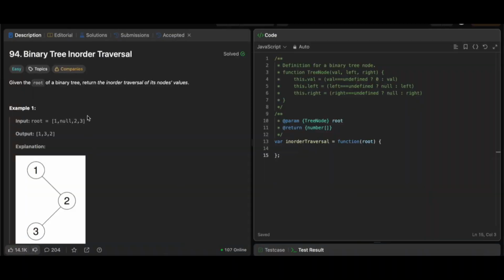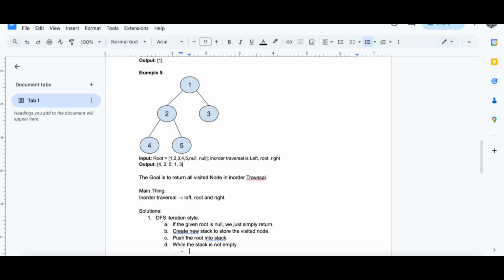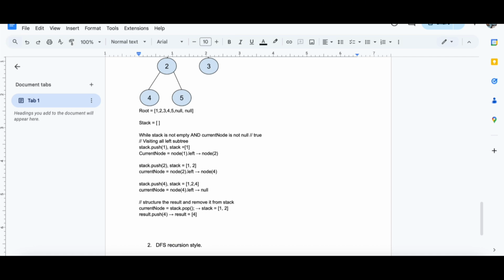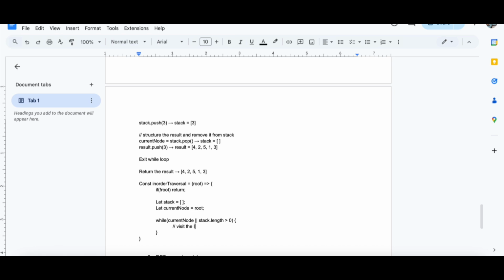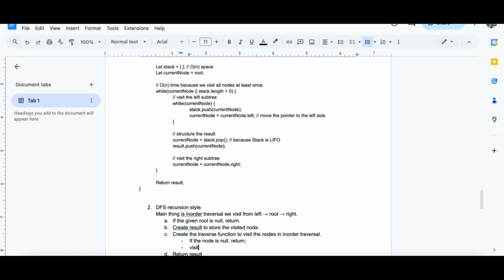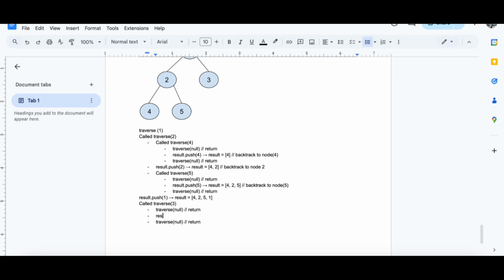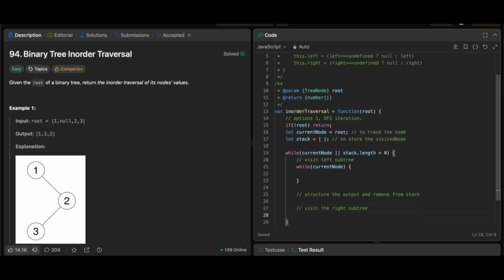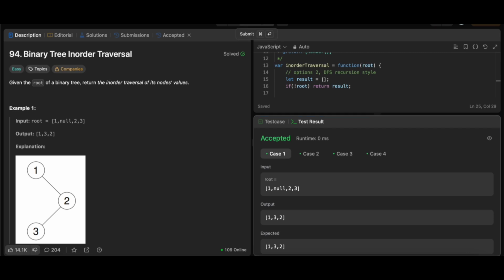Binary Tree inorder Traversal in JS include Dry Run | 94 | Javascript | Leetcode - Easy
In this video, we tackle LeetCode 94 - Binary Tree Inorder Traversal using JavaScript! 🌳✨

We’ll walk through the concept of inorder traversal (Left → Root → Right), implement both DFS recursive and iterative solutions, and do a dry run to visualize how nodes are visited in order.

By the end of this video, you’ll understand how inorder traversal works, how to use a stack to simulate recursion, and how to approach tree traversal problems confidently in coding interviews. 💡